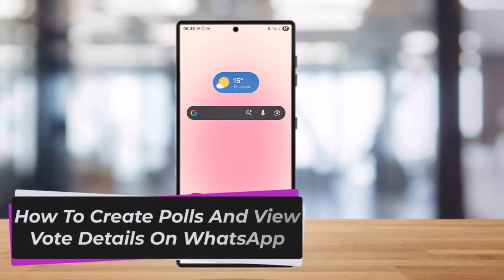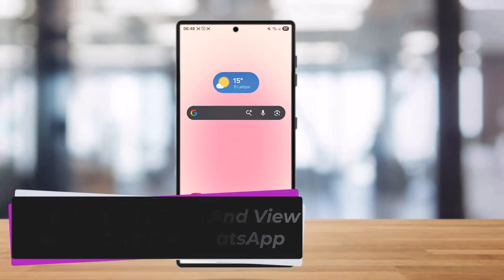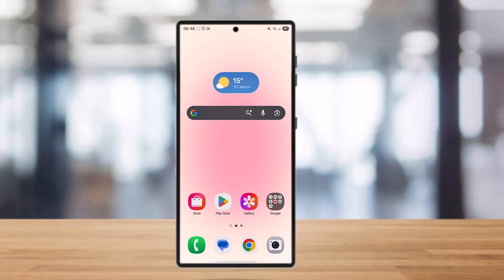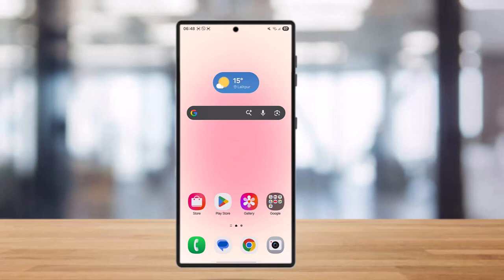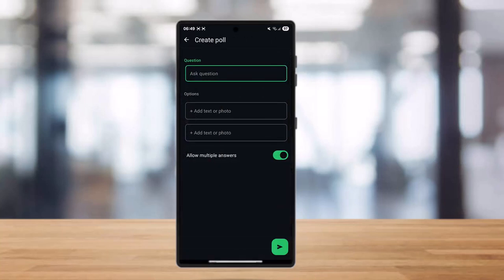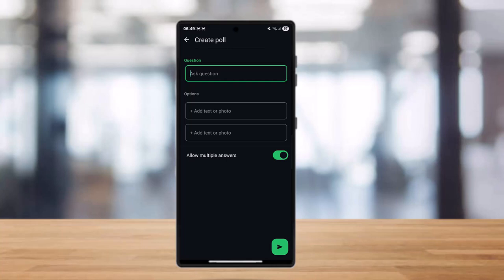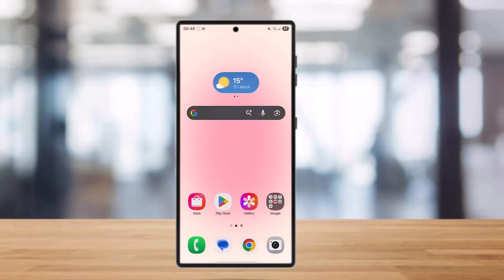How To Create Polls And View Vote Details On WhatsApp !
Today in this video, we are going to discuss how to create polls and view vote details on WhatsApp. Polls are a great way to gather opinions in a group chat, whether it’s for deciding on plans, making group decisions, or just for fun. We’ll walk you through the simple steps to create a poll and see who voted for what.

First, open your WhatsApp app and navigate to the chat where you want to post a poll. This can be a group chat or even a one-on-one conversation. Once you’re in the chat, tap on the paperclip icon, which opens up various options for attachments. Here, you will find the option called Poll.

Next, tap on Poll, and you’ll be prompted to type your question. You can also add multiple answer options so participants can vote on their preferred choice. Once your poll is ready, tap the arrow icon to send it to the chat. The poll will now appear in the conversation, and group members can start voting immediately.

To view the votes and live counts, simply tap on the poll. Here, you will be able to see each option along with the names of participants who selected that option and the timestamp of when they voted. This allows you to keep track of the responses in real-time and get detailed insights into group preferences.

After following these steps, you can easily create polls and monitor voting activity in WhatsApp groups. This is a fun and efficient way to interact with your friends or colleagues. I hope you found this video helpful! We’ll be back with more tips and tricks for WhatsApp and other apps.